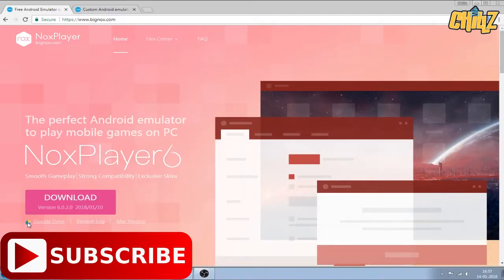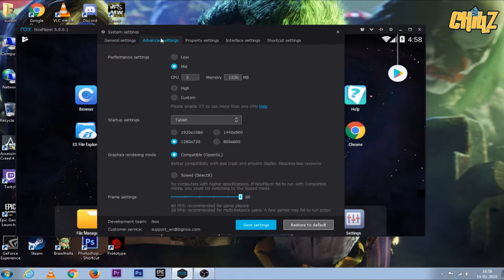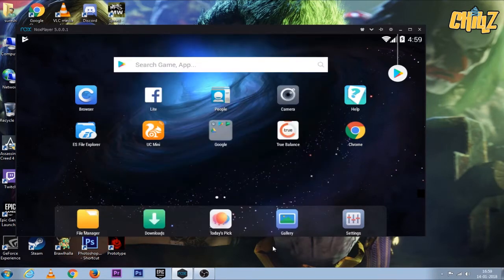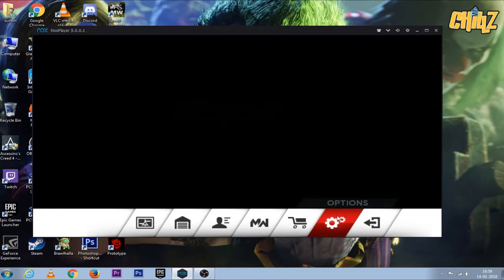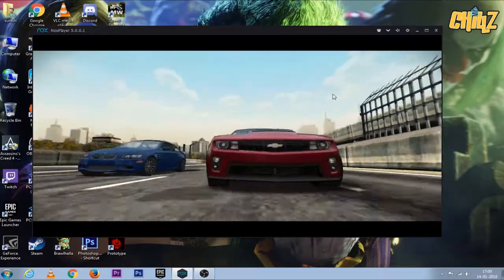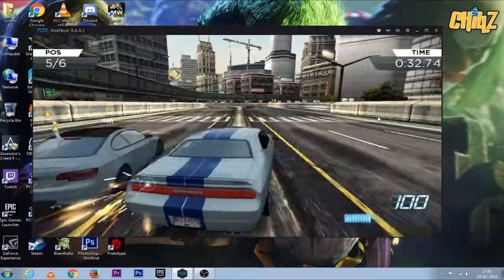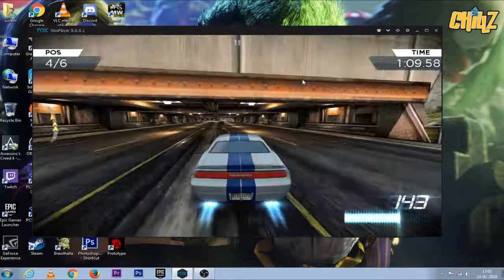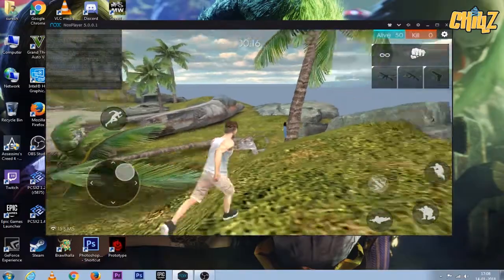Best Emulator For High End Android Games On PC